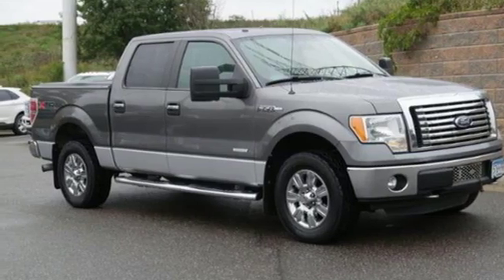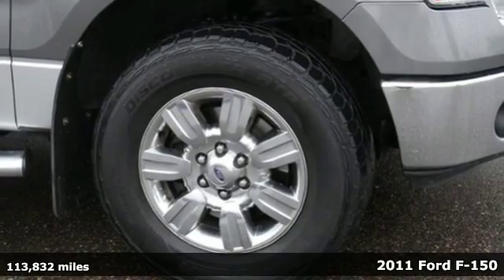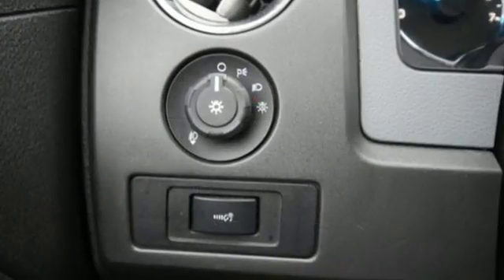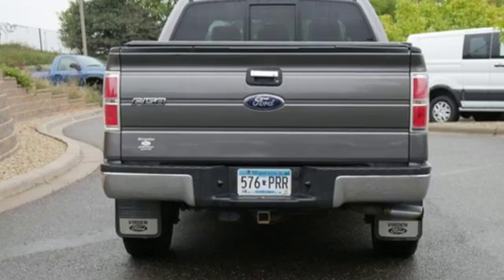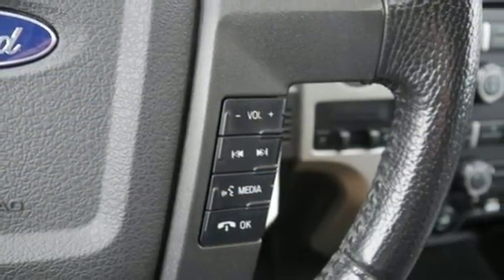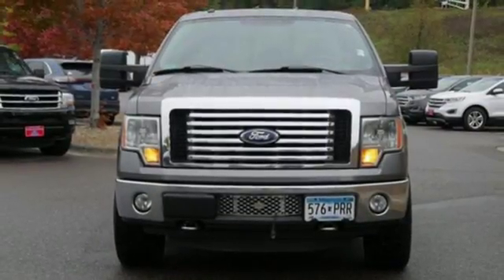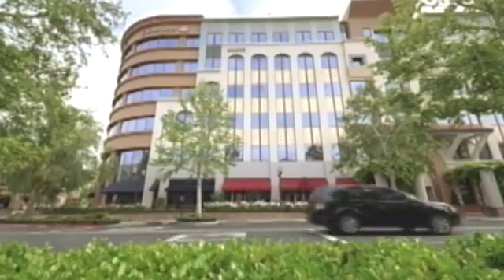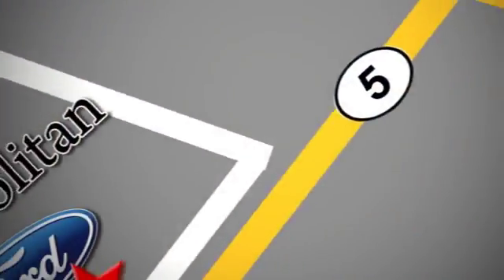Used 2011 Ford F-150 Minneapolis MN Eden Prairie, MN 180545B9 - SOLD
Year: 2011
Make: Ford
Model: F-150
Trim: 4WD SuperCrew 145 XLT
Engine: 214 L V6 Cyl.
Transmission: 6-Speed A/T
Color: Sterling Gray Metallic
Interior: Steel Gray
Mileage: 113832
Stock #: 180545B9
VIN: 1FTFW1ET6BFC16212
$1,200 below NADA Retail! Sterling Gray Metallic exterior, XLT trim. CARFAX 1-Owner. iPod/MP3 Input, CD Player, Flex Fuel, Aluminum Wheels, 4x4. SEE MORE! KEY FEATURES INCLUDE: 4x4, Flex Fuel, iPod/MP3 Input, CD Player, Aluminum Wheels. MP3 Player, Third Passenger Door, Privacy Glass, Keyless Entry, Child Safety Locks. EXPERTS CONCLUDE: The 2011 Ford F-150 is an excellent all-around truck, and even more so this year thanks to its more powerful engine choices. -Edmunds.com. A GREAT VALUE: Approx. Original Base Sticker Price: This F-150 is priced $1,200 below NADA Retail. WHY BUY FROM US: Metropolitan Ford Of Eden Prairie in Eden Prairie, MN treats the needs of each individual customer with paramount concern. We know that you have high expectations, and as a car dealer we enjoy the challenge of meeting and exceeding those standards each and every time. Allow us to demonstrate our commitment to excellence! Pricing analysis performed on 9/18/2018. Please confirm the accuracy of the included equipment by calling us prior to purchase.

Address:
12477 Plaza Drive